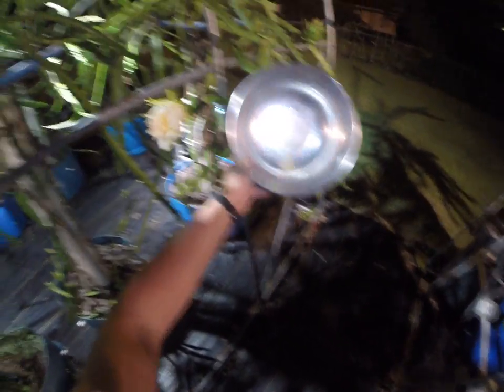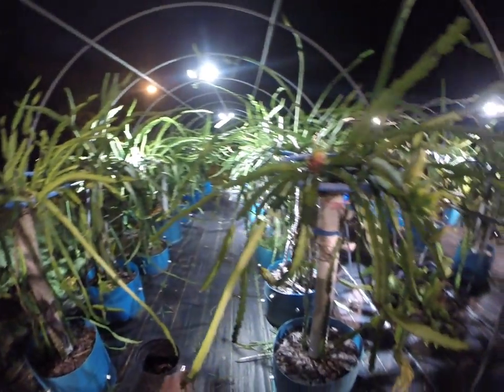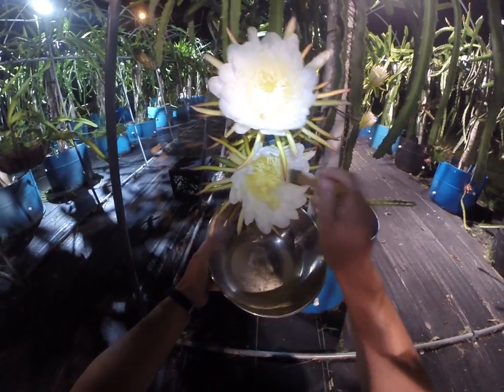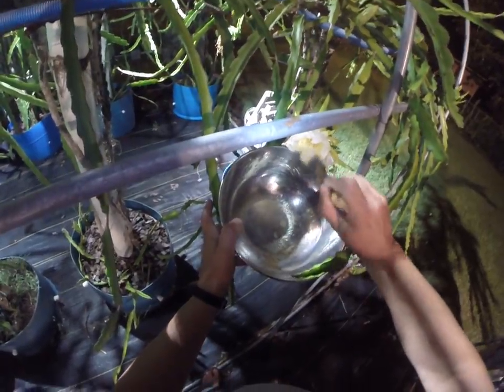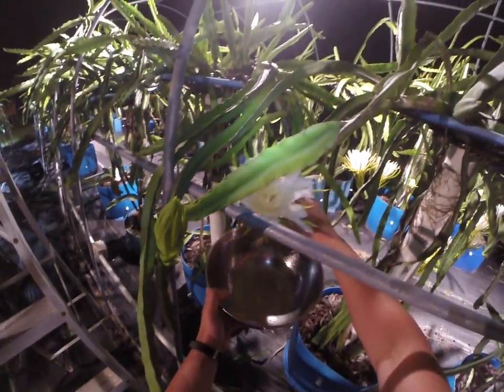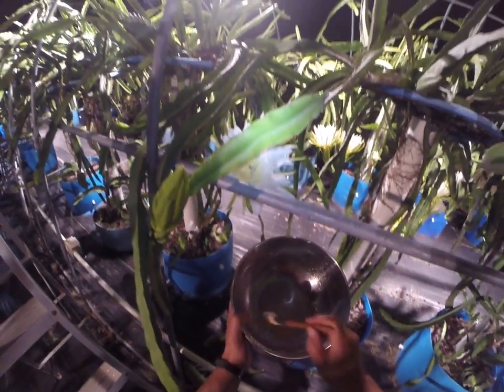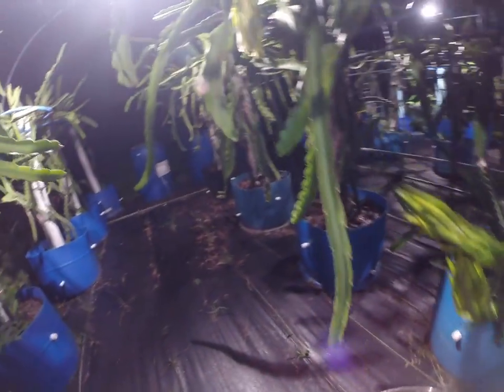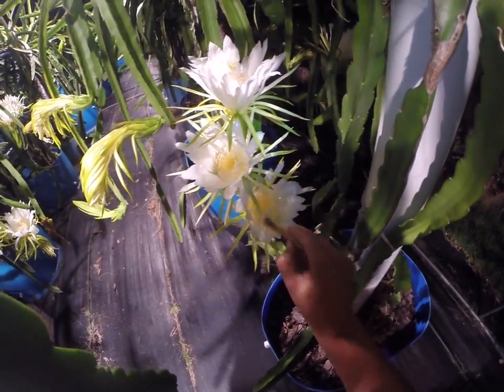Cross-pollinating several different species of Dragon Fruit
It's late June 2019 at Spicy Exotics, and the purpose of this video is to show how we pollinate our flowers to set fruit. On any given night we have 3 or more varieties blooming. So we mix the pollen and cross-pollinate the different types of Dragon Fruit. On a beautiful night like this night in June, we typically see 100% success in cross-pollination.